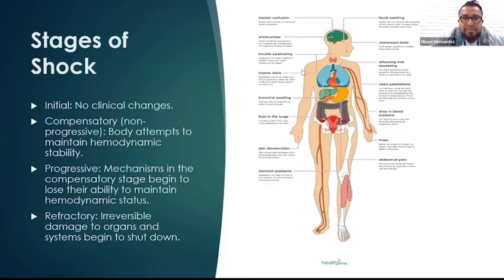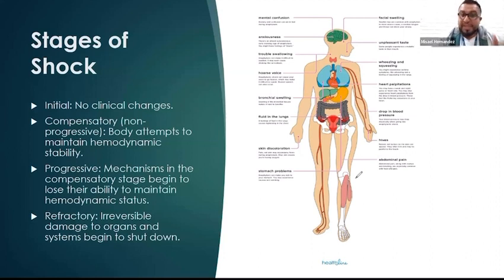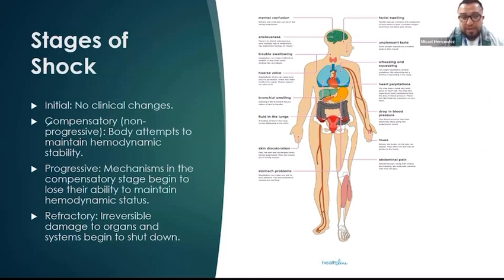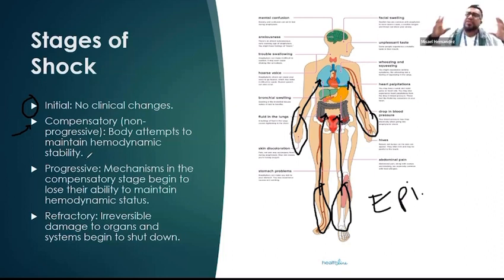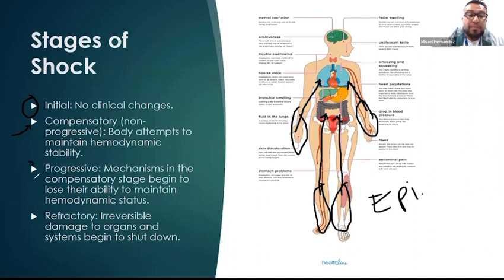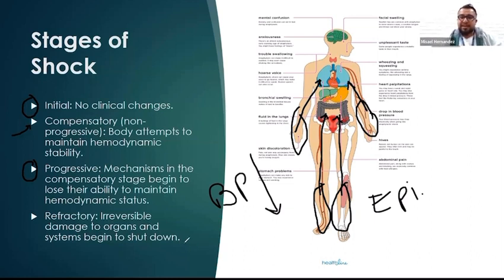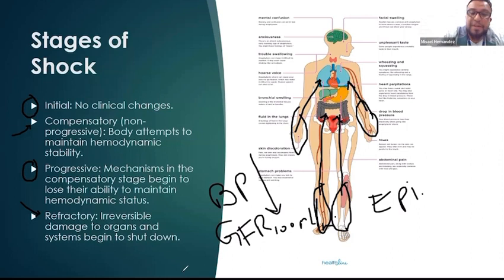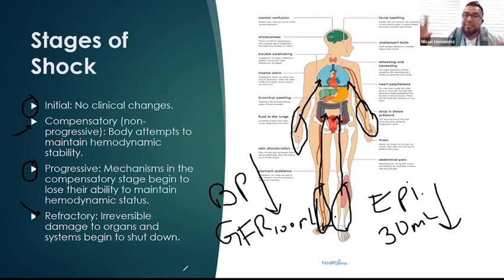Learn NCLEX Now: Stages of Shock